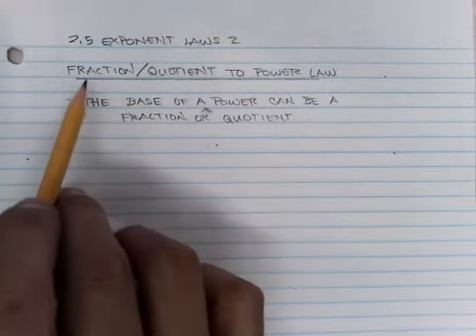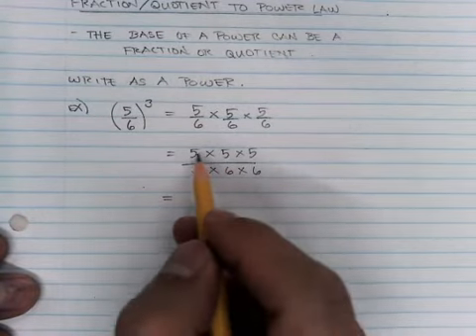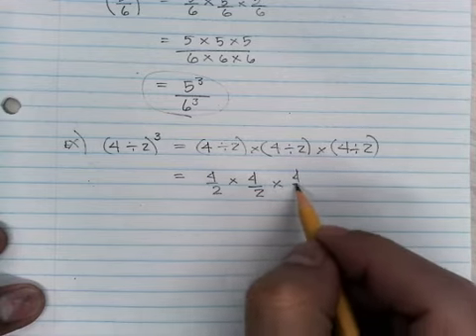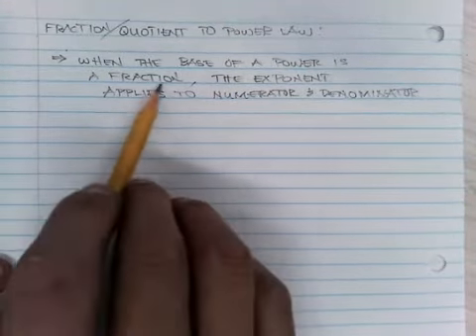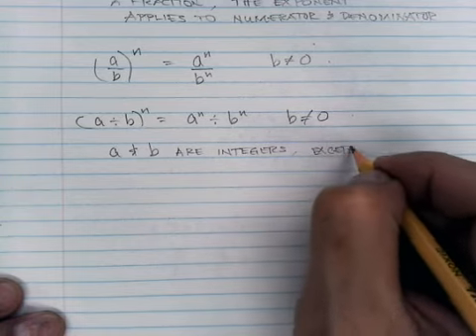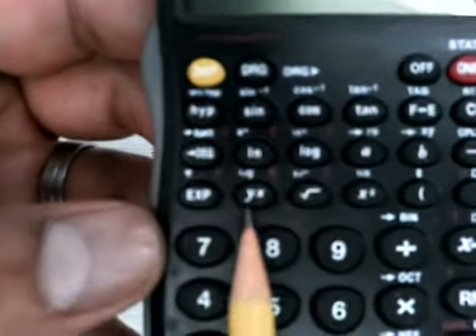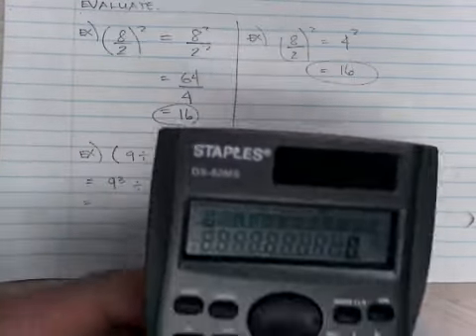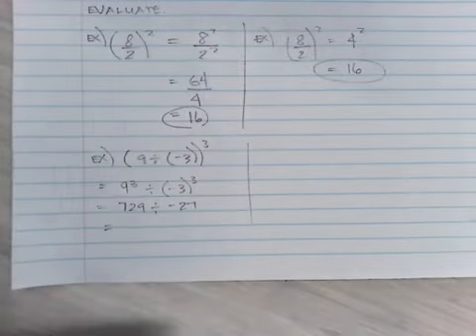2 5 Exponent Laws 2 Fraction/Quotient to Power Law